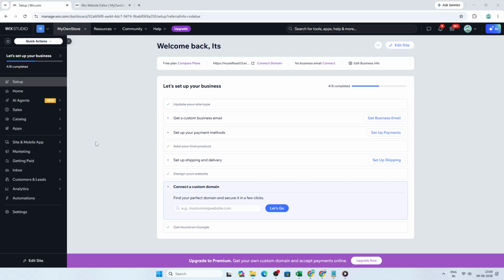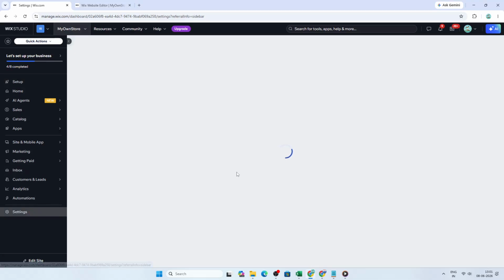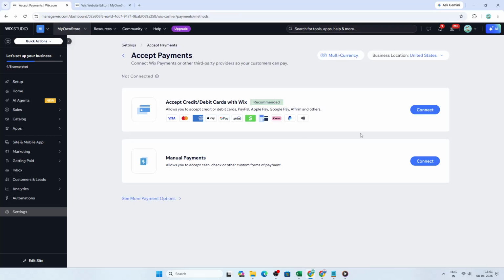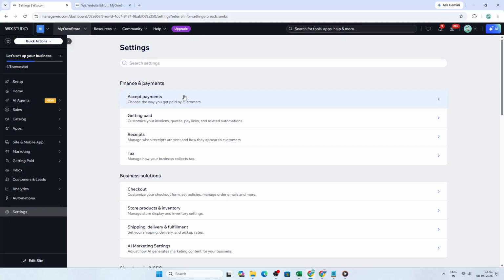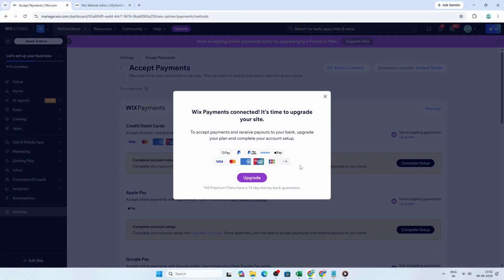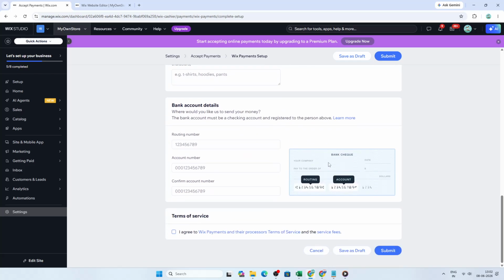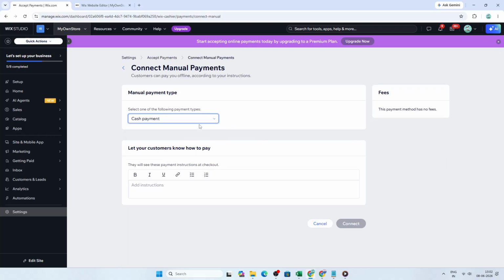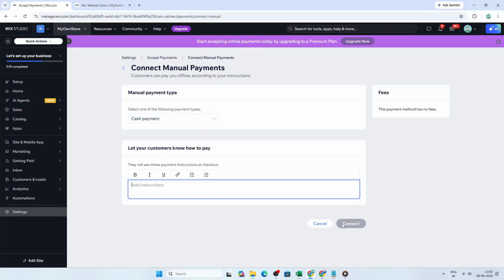How To Accept Payments On Wix (Updated)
Learn how to accept payments on Wix with this updated tutorial. We walk you through the entire process of setting up Wix Payments, Stripe, and PayPal so you can start selling products or services online immediately.